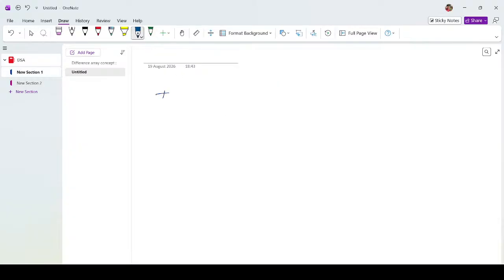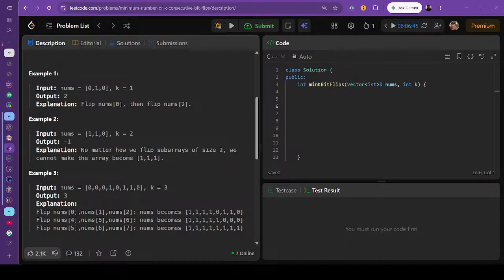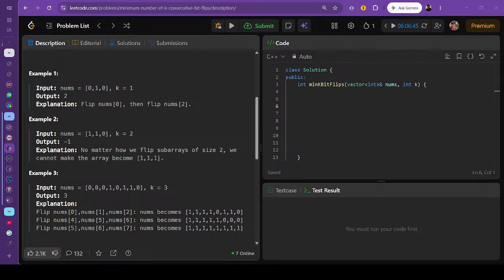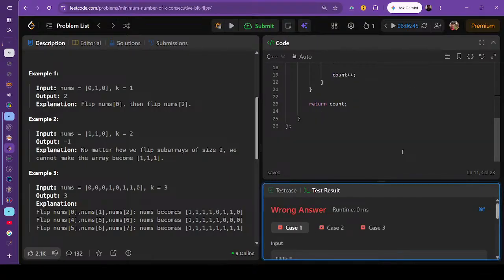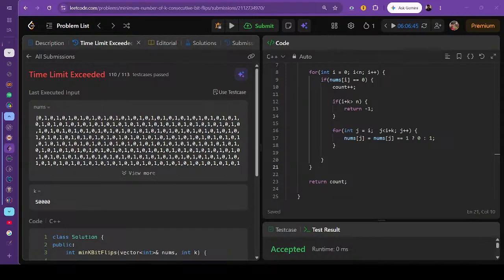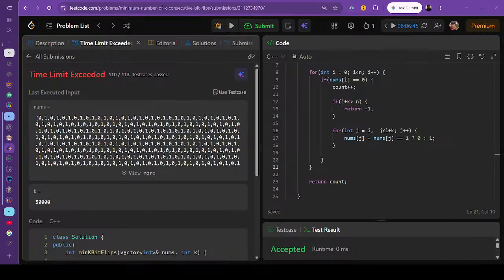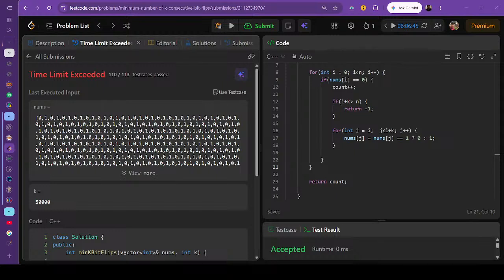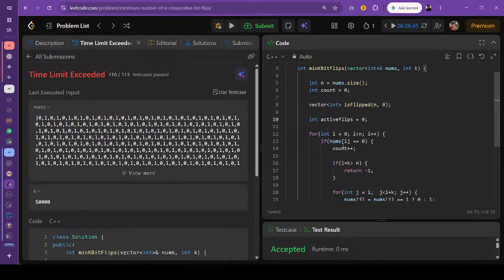995. Minimum Number of K Consecutive Bit Flips